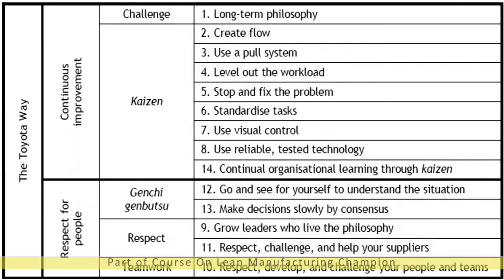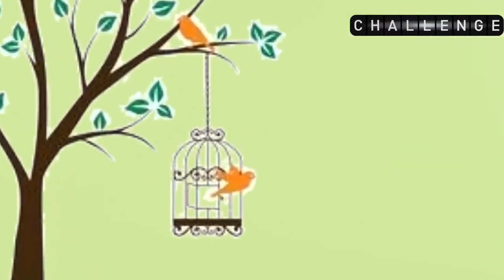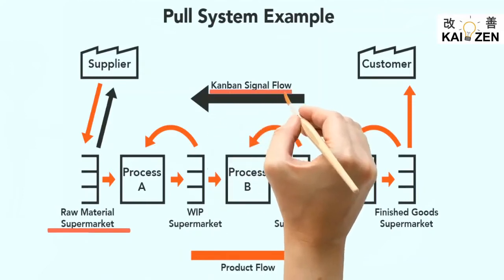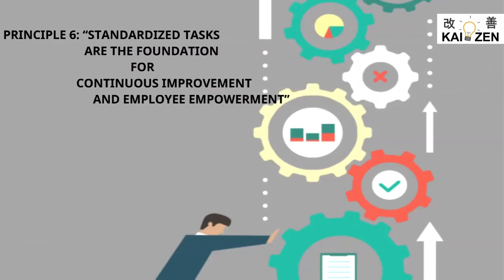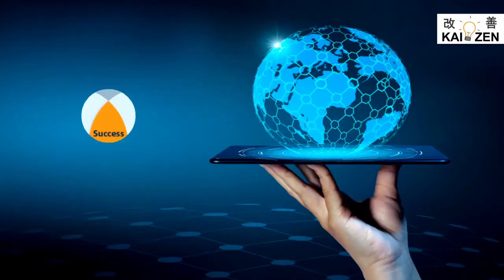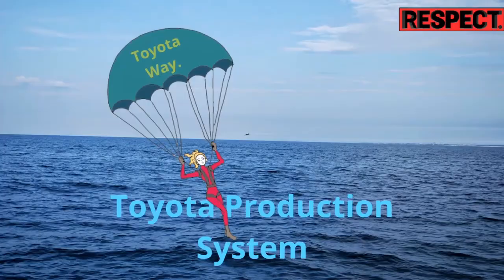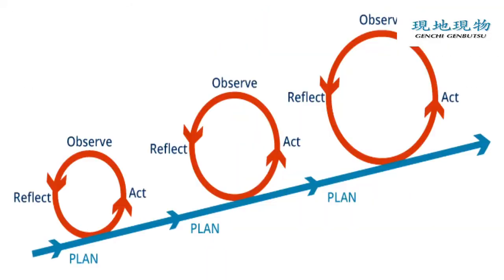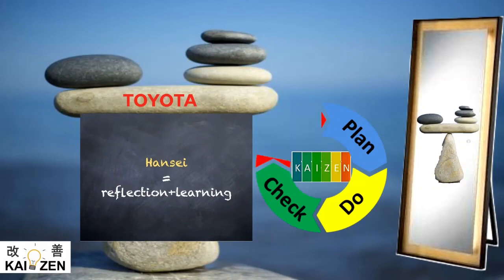Lean Manufacturing : Toyota Way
Toyota is considered to be a Stalwart in Lean Manufacturing. Over years it has developed its own way of Manufacturing that is referred to as Toyota Way!